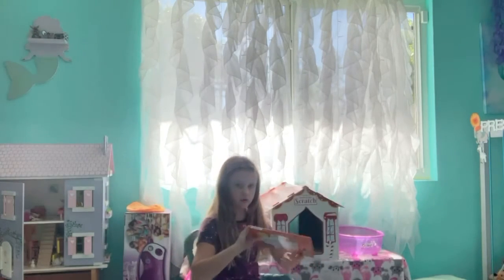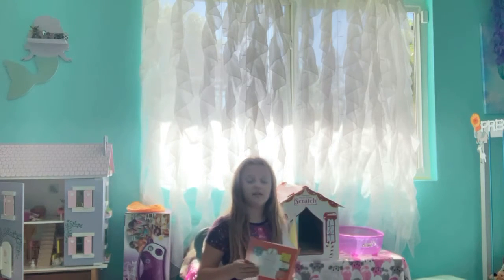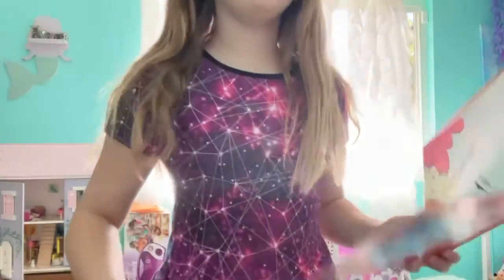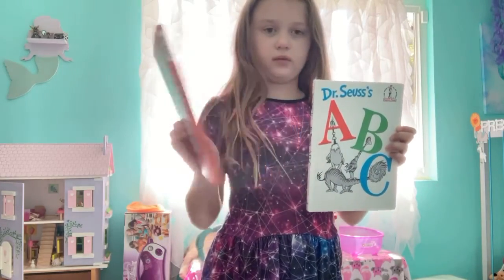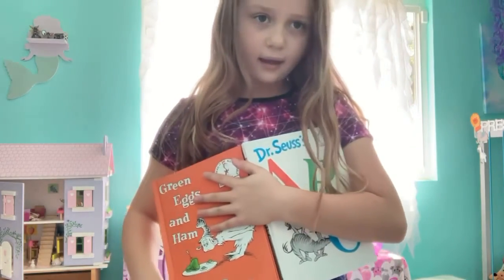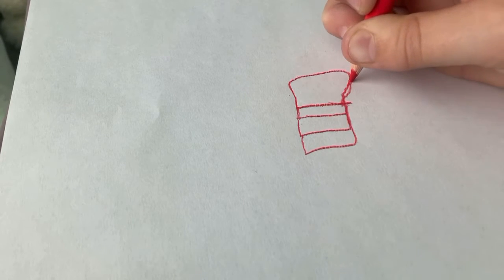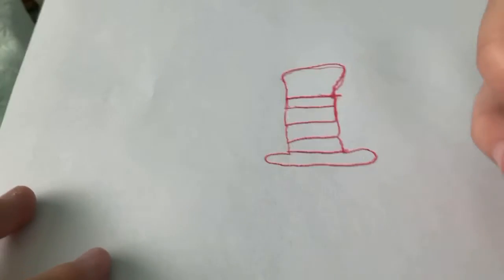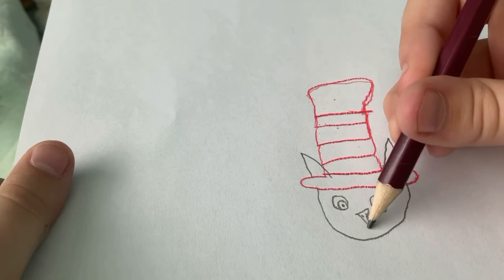How to draw the cat in the hat cute 🐱 Dr. Seuss’s Birthday love him